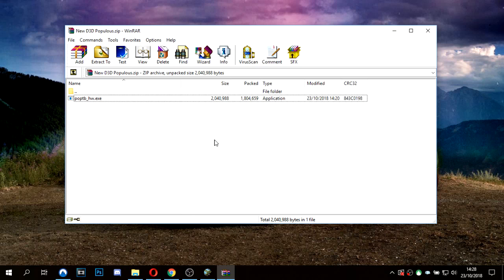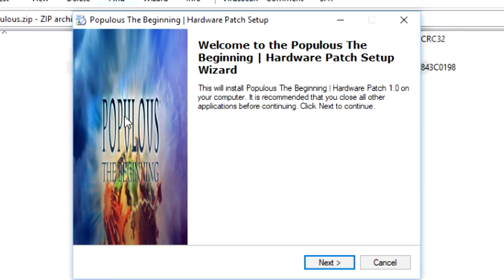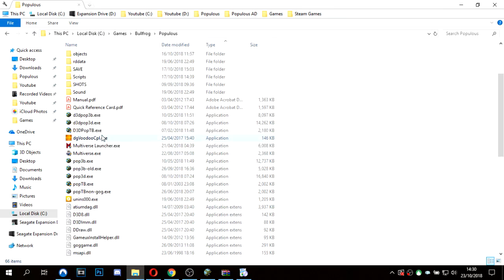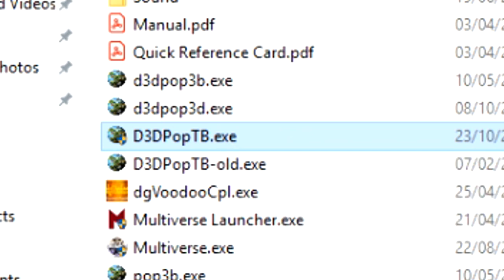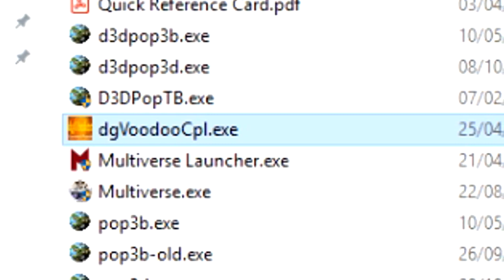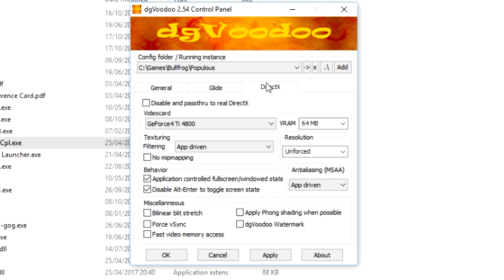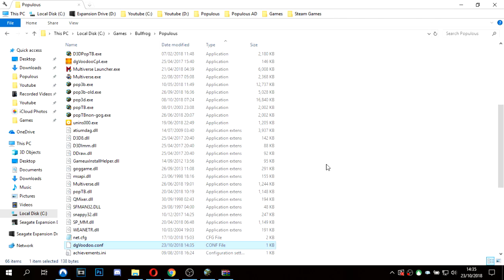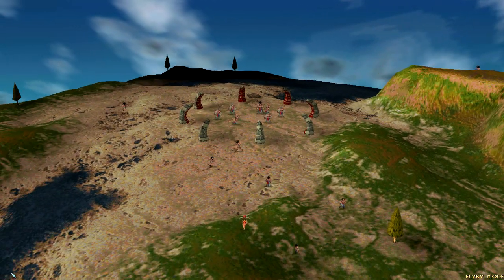How To: Use Hardware (D3D) Mode on Windows 10 | Populous: The Beginning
How to run the game in Hardware (D3D) mode for Populous: The Beginning.

• Method 1 •

2. Open the zip and run the exe
3. Select your Populous directory and install
4. Run the shortcut that was created on your desktop

• Method 2 •

1. at downloads and current latest version is dgVoodoo v2.54). Antivirus might say it is not safe, but don't worry.
2. Extract the downloaded zip file and copy the contents of its \MS folder to your PTB install dir, also copy the dgVoodooCpl.exe file to the aforementioned directory.
3. run the dgVoodooCpl.exe file from your PTB directory, before changing any settings click the "\" icon in the top right to make sure the .config file gets created in your PTB installation directory.
4. Adjust the following settings: on the tab "general" select your graphics adapter. On the tab "DirectX" change videocard to "Gefore4 Ti 4800", hit the apply button. You can disable the dgvoodoo watermark on the tab "DirectX" as well, but I would recommend leaving it on the first run to check if the wrapper is working.
5. Launch the game via D3DPopTB.exe. It will work, but you may experience some lag whenever you move your mouse. To get around this issue, create a shortcut and add the following to the Target field: /frameratemouse -allres
**Credit to Chacaceiro for this write up

(You may need to allow your browser to download it)
2. Extract the files to your Populous directory
3. Run the game